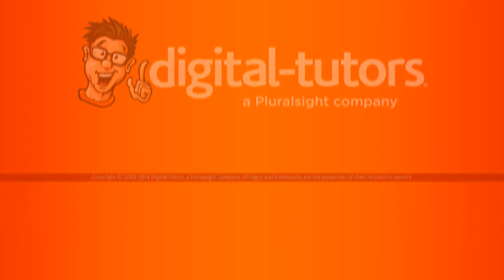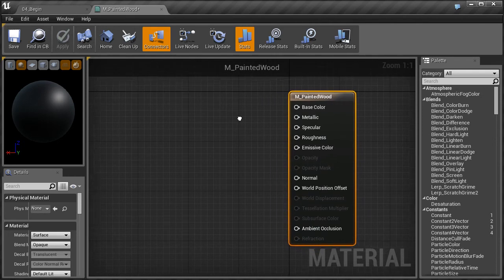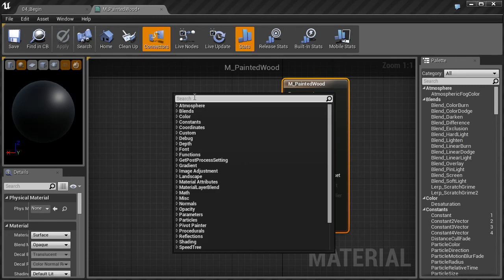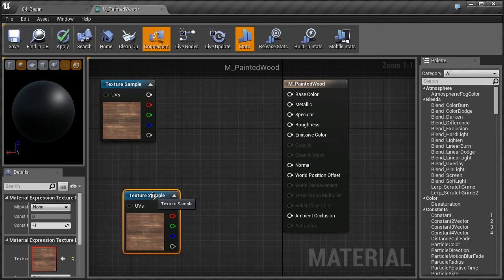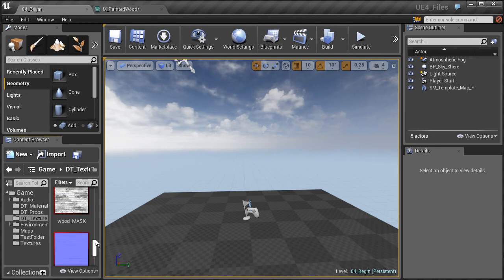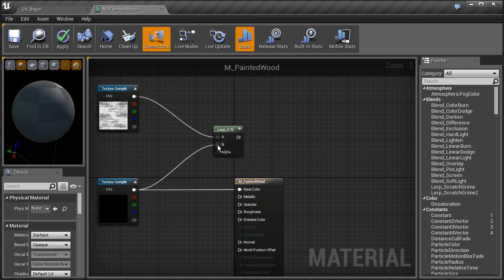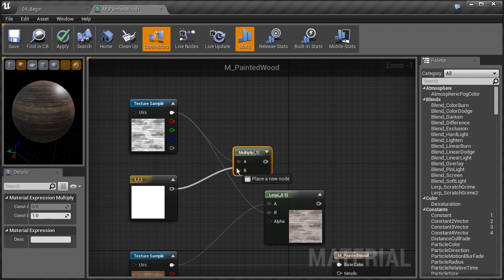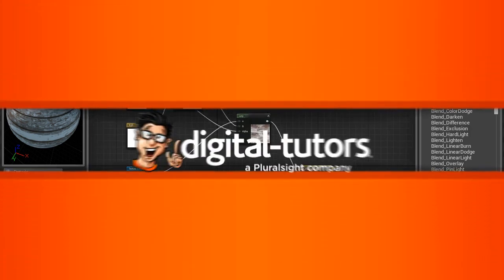05 Creating the master material